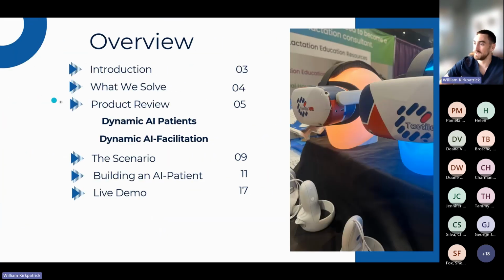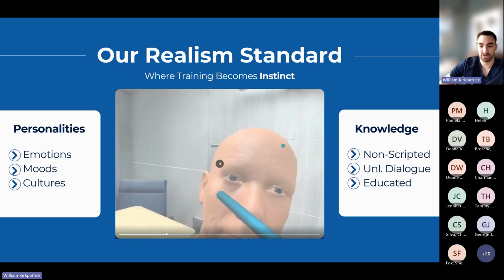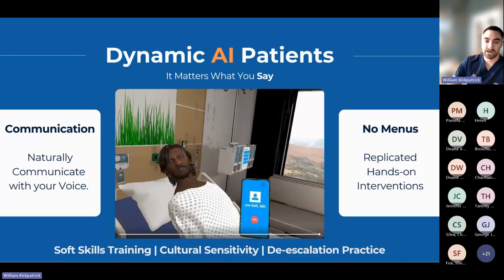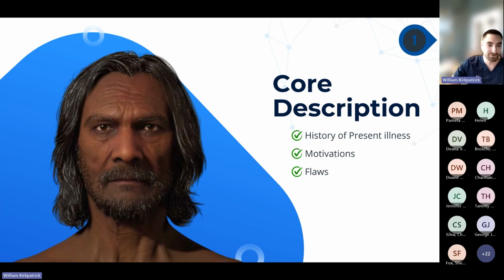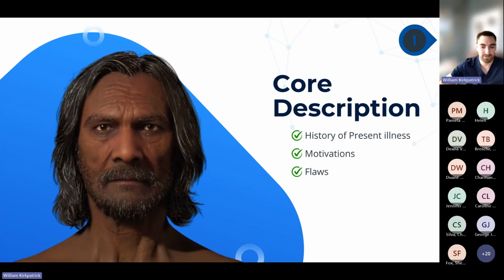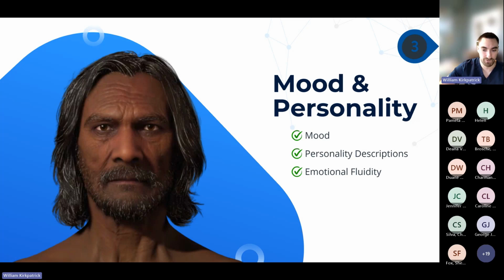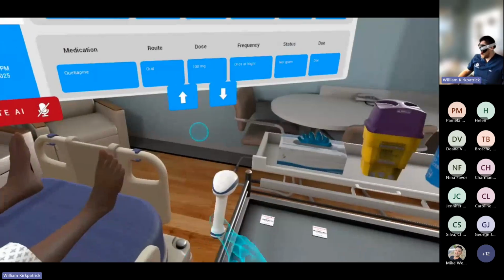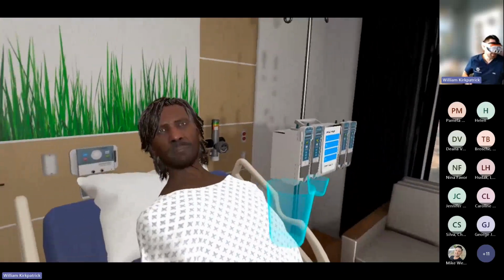PTSD Webinar | AI Patients | Tactile VR